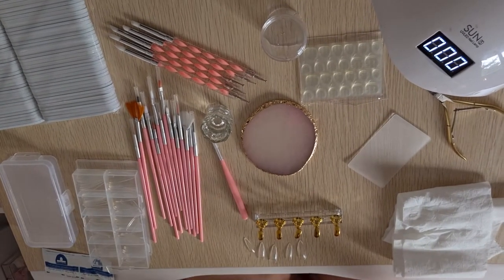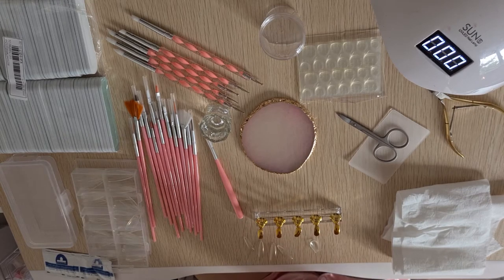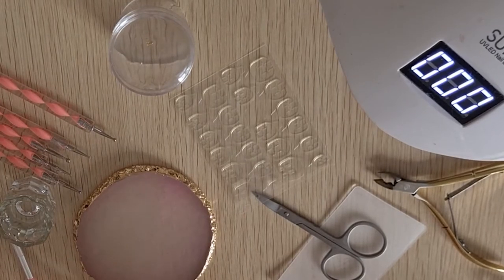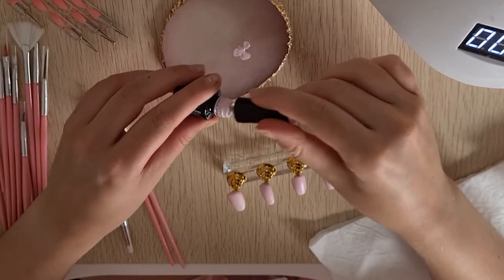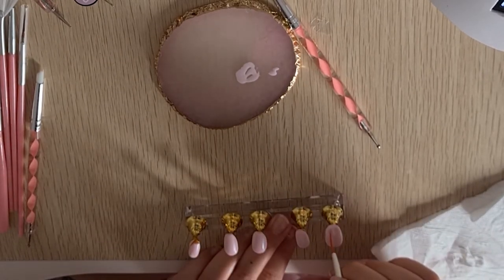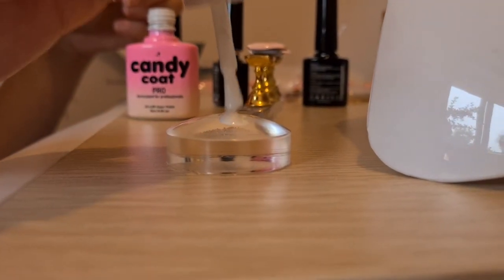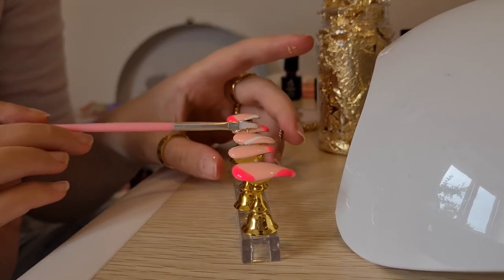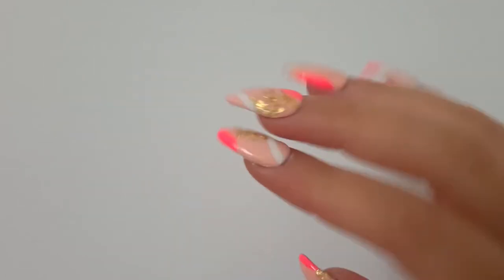Testing Nail Supplies From ROMWE!?| Claudia Greiner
Today I'm trying out different nail products to make my false nails, are they worth it?? Enjoy!

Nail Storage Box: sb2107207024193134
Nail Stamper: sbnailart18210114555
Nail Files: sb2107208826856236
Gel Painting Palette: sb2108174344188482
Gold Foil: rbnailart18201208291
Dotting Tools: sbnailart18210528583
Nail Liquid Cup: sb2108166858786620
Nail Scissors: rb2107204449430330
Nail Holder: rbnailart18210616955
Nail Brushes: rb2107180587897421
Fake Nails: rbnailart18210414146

x Get $10 off with my code 'Clau'

comment "Your 'Romwe Nails' video brought me here" and of course you can add your own personal message if you would like :)

[1,850]